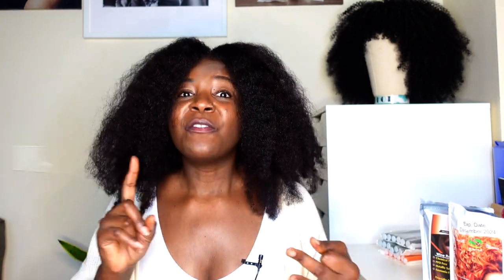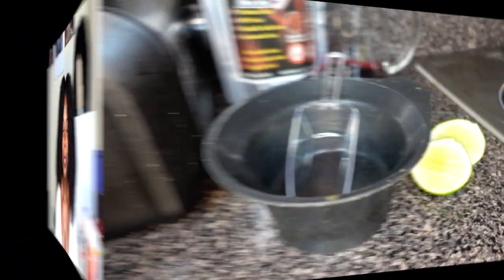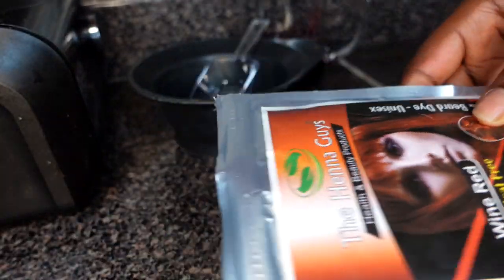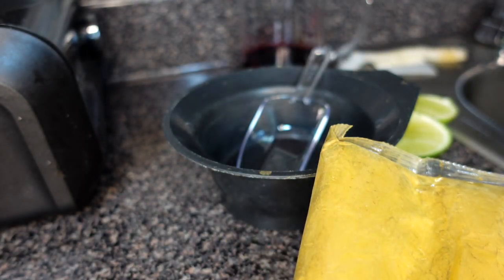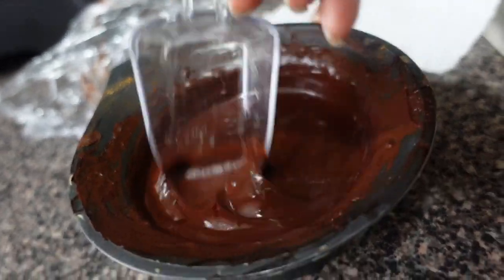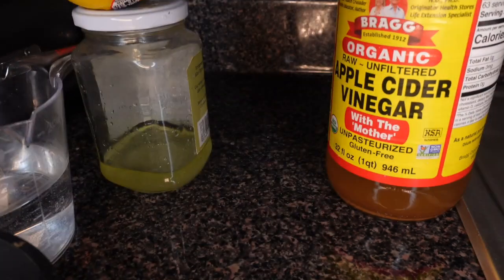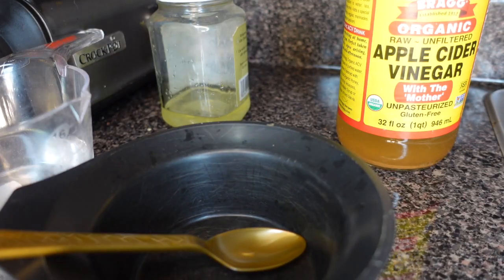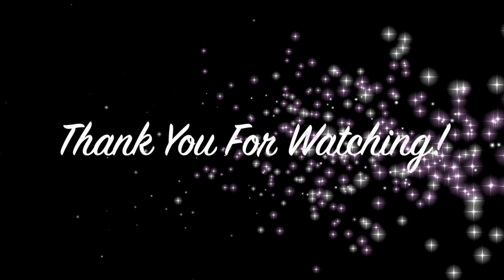DIY| How To Use Henna/Hanna To Color Hair| How To Cover or Dye Grey Hair Naturally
Thank you to all my new subs, and I appreciate you.

 I hope you enjoyed and found this video helpful.

I got the Henna from Amazon $15 each(wine Red and Orange Red)
Apple Cider Vinegar at any food store
coffee, lime juice, virgin coconut oil, water, beet juice
Essential oil, optional(use the one of your choice)
Measurement of Henna to be used on hair is provided in the instructions based on the length of one's hair.